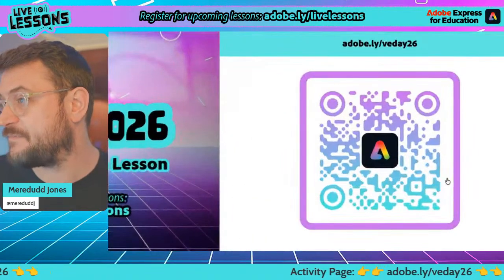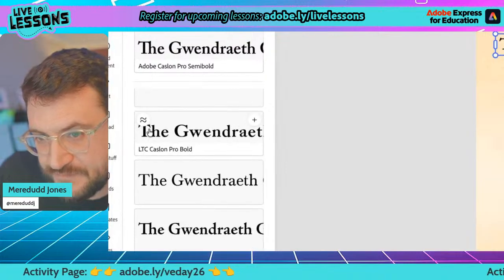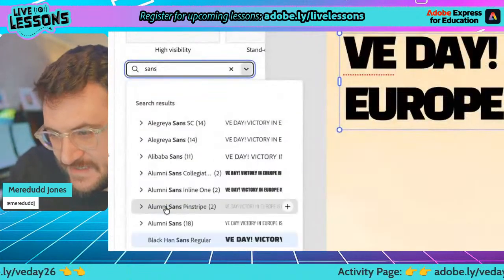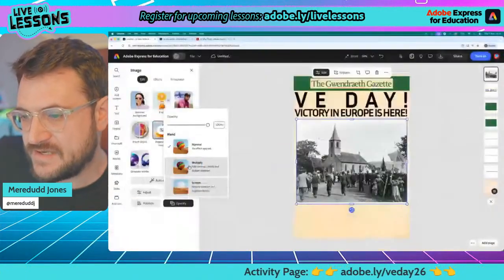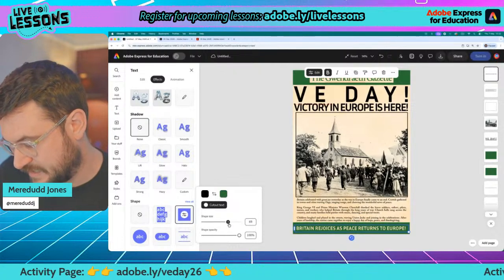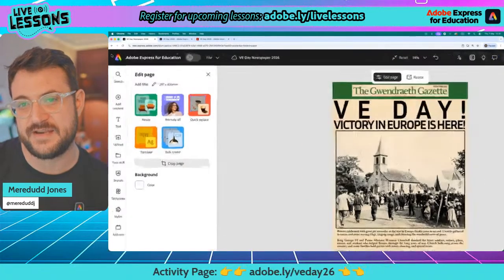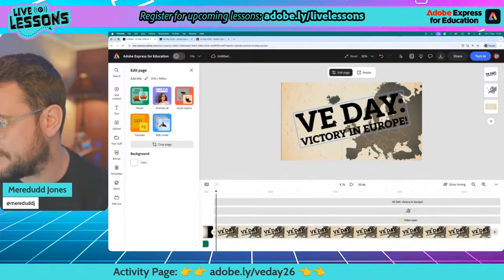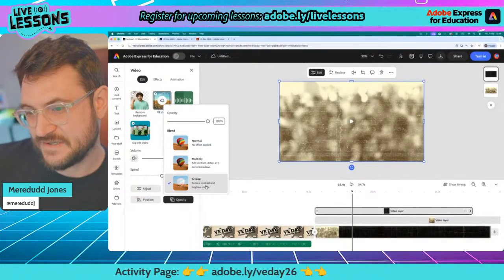Adobe Express Live Lesson - Fri 8th May - V.E. Day